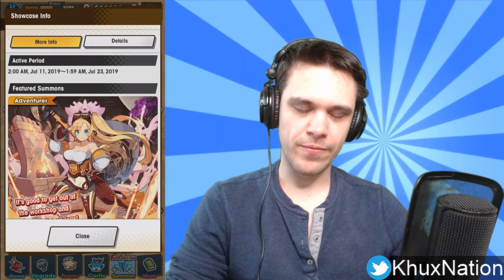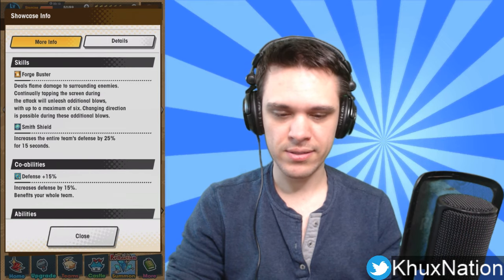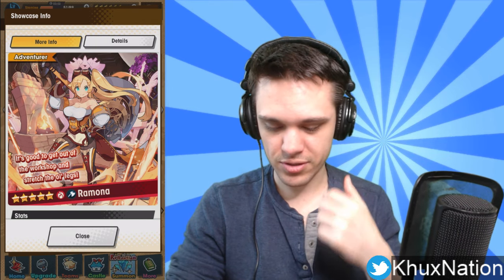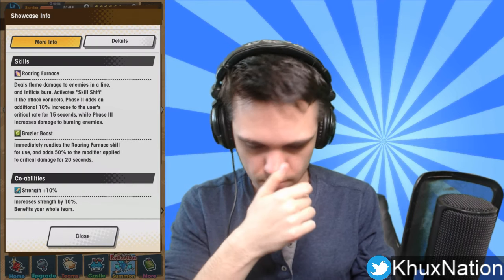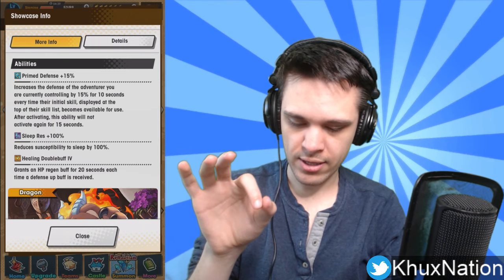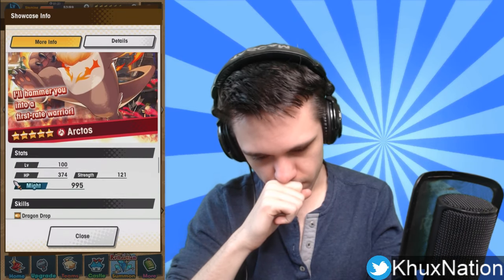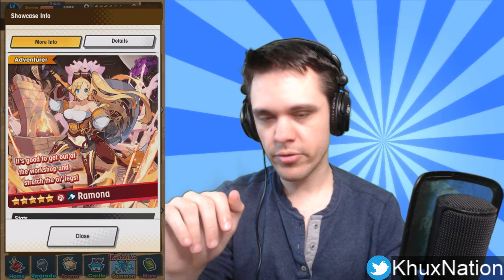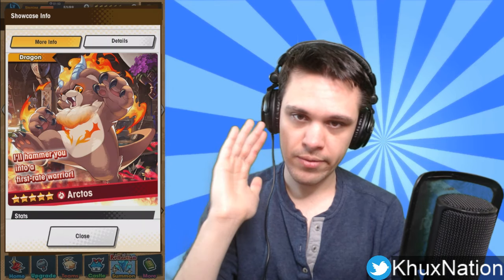Dragalia Lost | New Units! - Flames of Reflection Ramona, Rena & Arctos